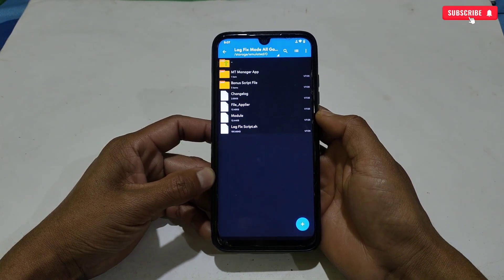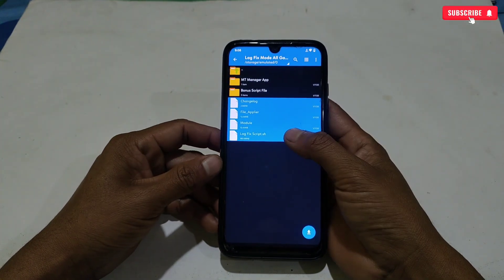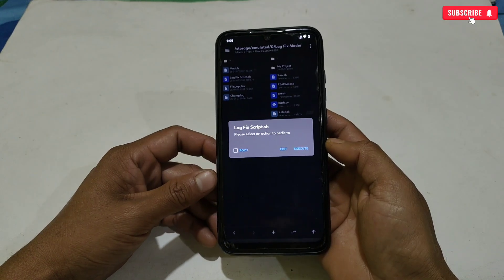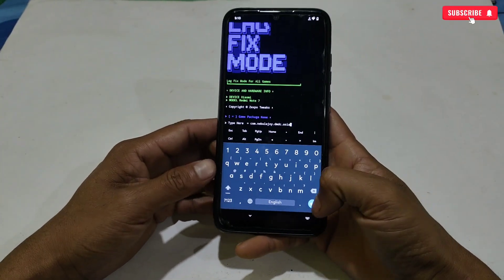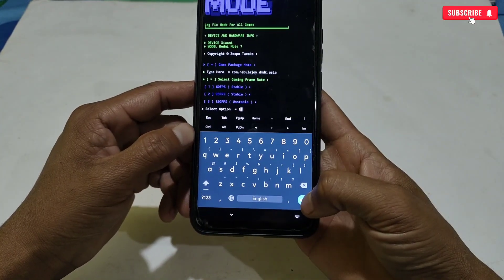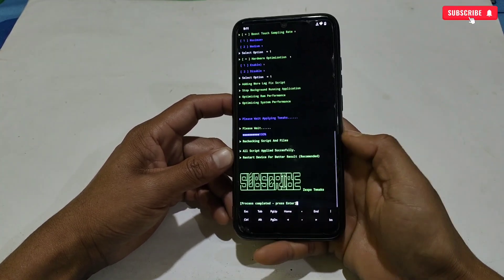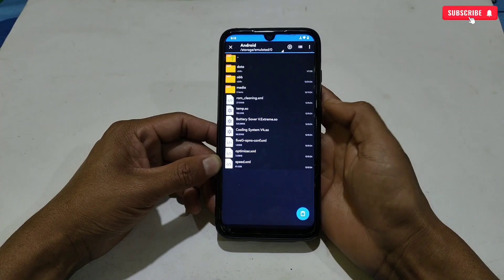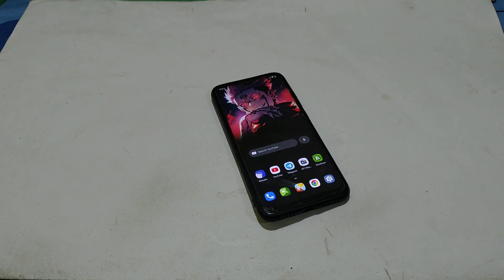Enable Lag Fix Mode On Any Android Phones | No Root Needed !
Queries Solved-
overclock
no root